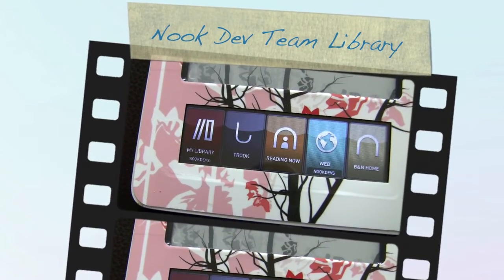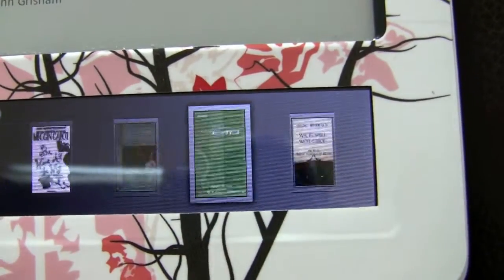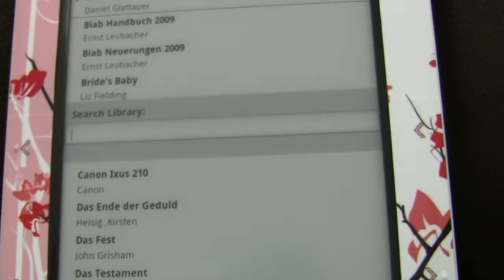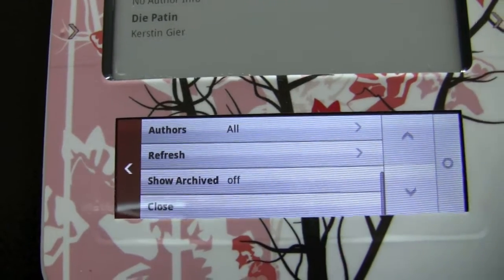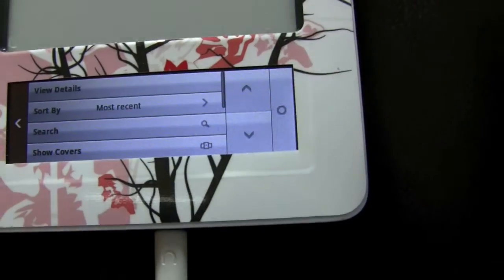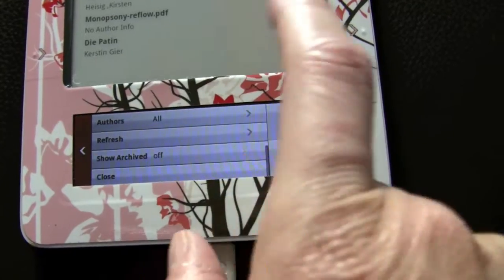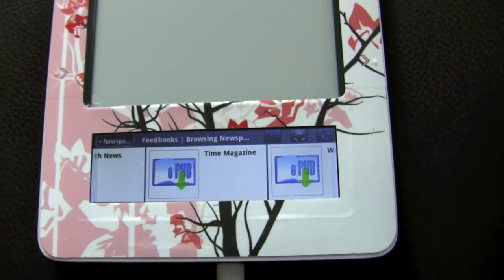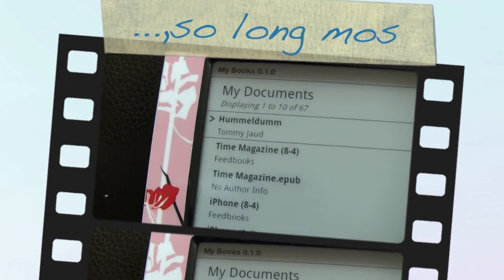Nook Dev Team Library and Trook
Just a little overview, how powerful the Dev Team Library on a soft rooted Nook is. Once you had this, you don't want the original one from B&N anymore.